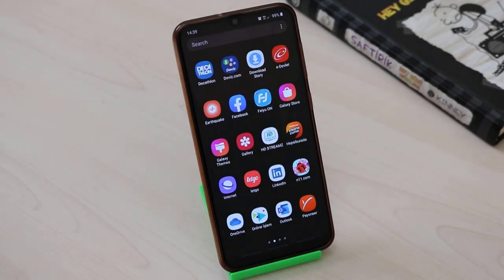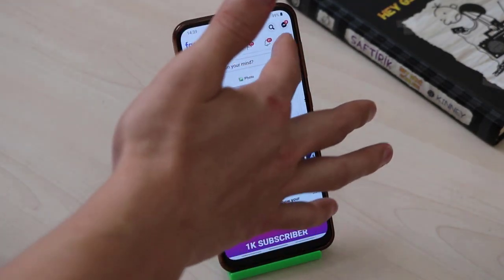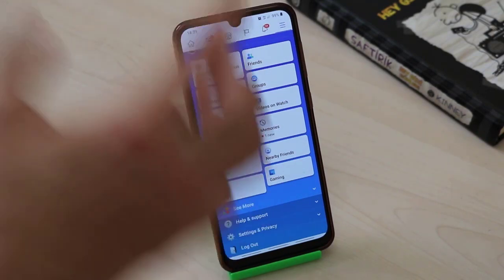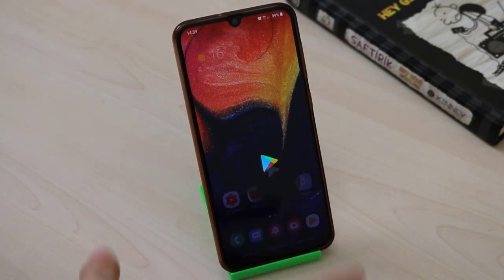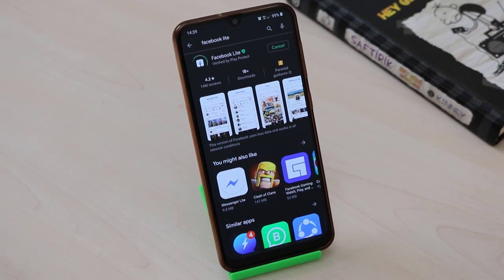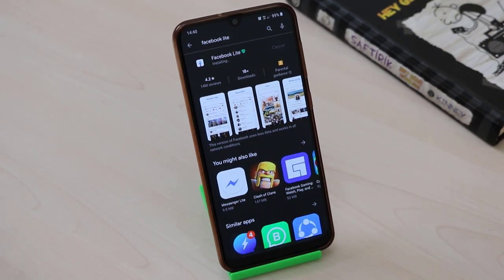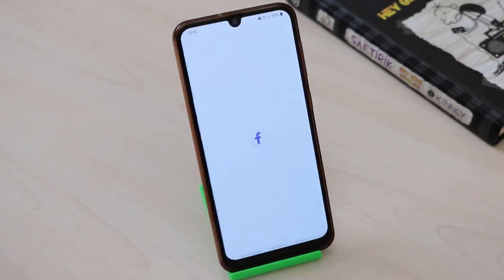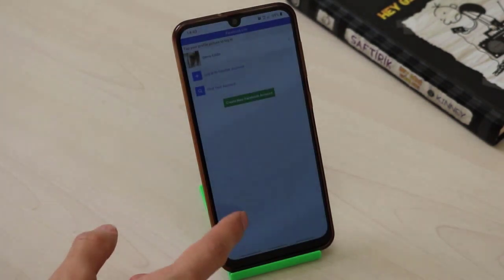How To Enable Dark Mode on Facebook | Facebook Lite Official Dark Mode 2020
How To Fix Lag In Games On ANDROID DEVICE | HOW TO REDUCE LAG IN MOBILE LEGENDS 2020